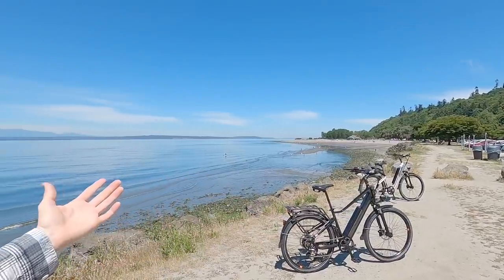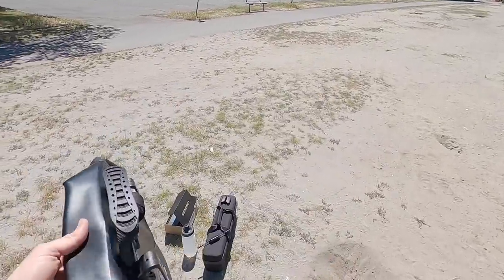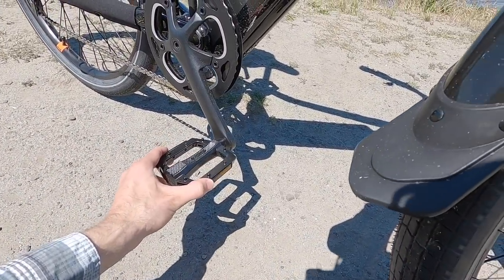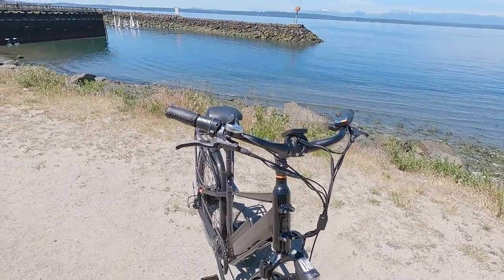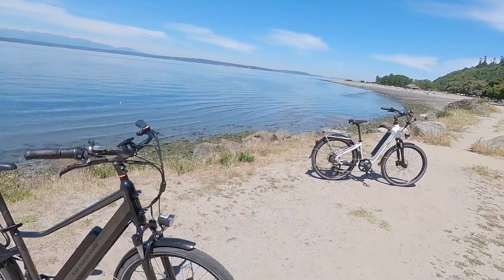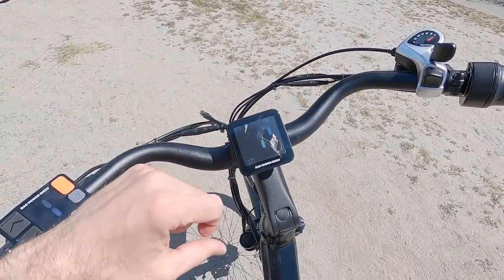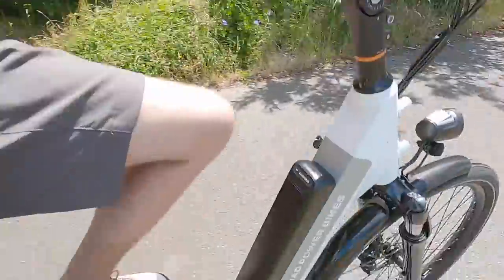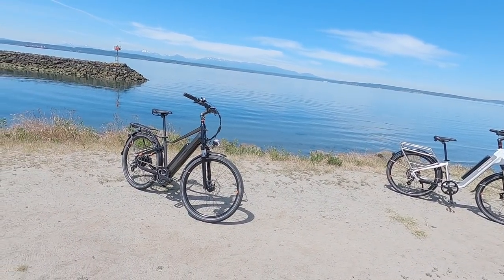Rad Power Bikes RadCity 5 Plus Review - $2k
The Rad Power Bikes RadCity 5 Plus is the classic high-step version of the proven RadCity hybrid electric bike featuring frame, wheel, brake, and battery upgrades for its 5th generation. Available in black only, this model comes in one frame size but offers an adjustable angle stem and extra long 390mm seat post. Ergonomic grips, hybrid tires, locking suspension fork, and optional suspension seat post provide comfort. The rear rack is now removable, and positioned so the saddle won't collide in low positions. A growing fleet of mobile service vans and storefronts in the US, Canada, and Europe make trying, buying, and maintaining this ebike more convenient. Redesigned wire routing, motor power cable, and removable downtube cover improve serviceability and reliability. Puncture resistant reflective tires, motor inhibiting brakes with rear light activation, and larger displays with more precise battery readouts elevate safety and usability. Hydraulic disc brakes require less hand effort, offer fit adjustability, and perform more consistently over time. Multiple rack attachment points and extensive range of cross-compatible accessories set this brand apart. Wide 11-34 tooth gearing makes starting and climbing easy. Sturdy chainring guide reduces chain drops and bottom bracket damage while keeping your clothing clean. Comes with flexible plastic fenders that stay fairly quiet. Custom 750 watt geared hub motor is 1.4lbs lighter, eliminates magnetic drag, and offers 37% more torque than prior model year, but no longer regenerates when braking. The cost of the bike has increased a bit, and the battery pack design is not backwards compatible. The display does not have a USB charging port built in, and you can no longer adjust top speed. Updated controller is hidden inside the frame for durability and appearance.

0:00 Introduction and updates from V4
1:27 Wheel sizing and tire details
2:12 Frame geometry and suspension fork
2:48 Rear rack updates, baskets, bags, child seat
4:32 New battery details, removing the pack
6:14 Optional battery protector case, terminal cover
7:57 Chainring guide, crank arm, pedals, wire cover
9:08 Slap guard, derailleur, drivetrain gearing
10:25 Kickstand, torque arm, motor details, spokes
11:30 Hydraulic disc brakes, brake light activation
13:20 Hidden motor controller, optional USB charging dongles
14:48 Suspension fork, seat post, updated saddle
15:41 Spacers, adjustable stem, handlebar
16:46 No bottle cage mounts, optional bottle holders
17:23 Flick bell, gear shifter, twist throttle, grips
18:09 Powering the bike on, lights demonstration
20:22 Display panel operation and settings menu
23:15 Ride test begins with a hill climb!
24:17 Around town ride shots, first person
25:27 Frame mounted camera, motor and drivetrain
26:51 Third person shots back at Rad HQ
28:19 Conclusion and resources